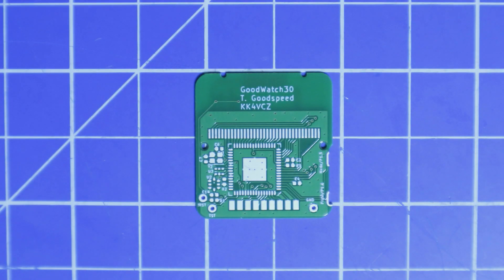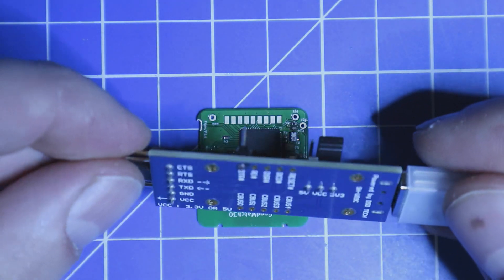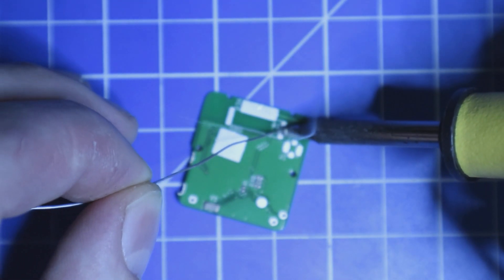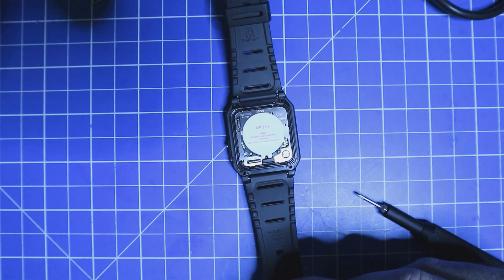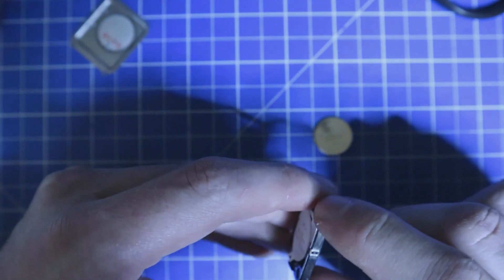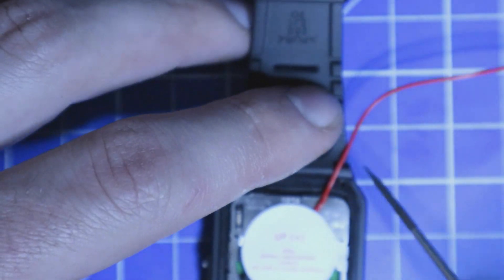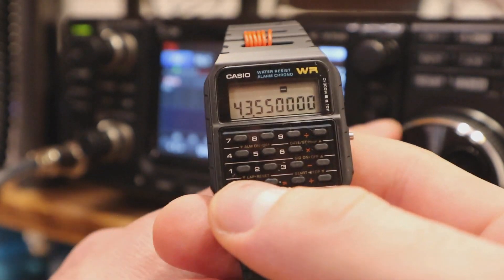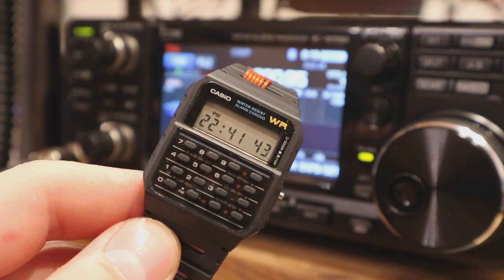Building the Goodwatch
In this Video im going to assemble, flash and build the Goodwatch.
The Goodwatch is a replacement PCB for the Casio Calculatorwatches that adds some nice HAMRadio Features to it.